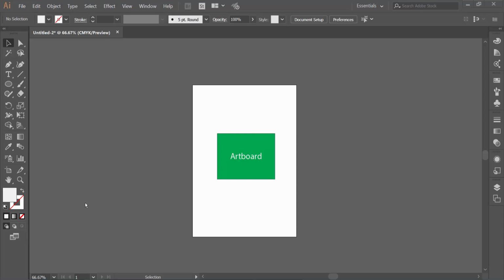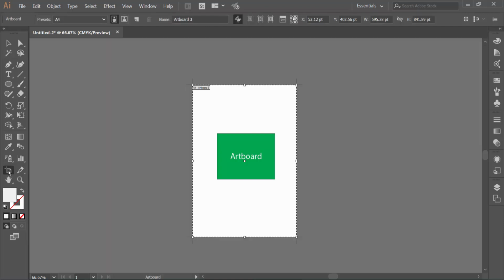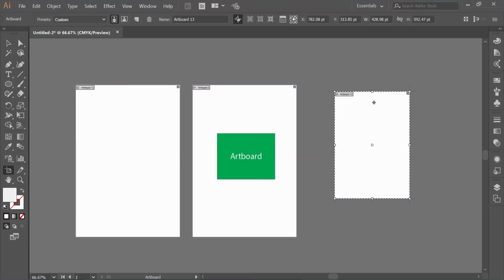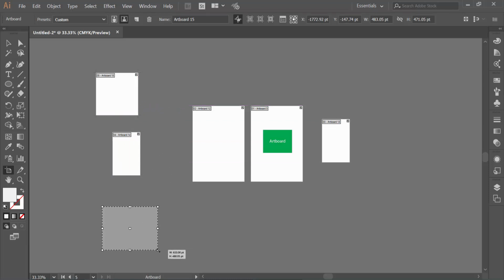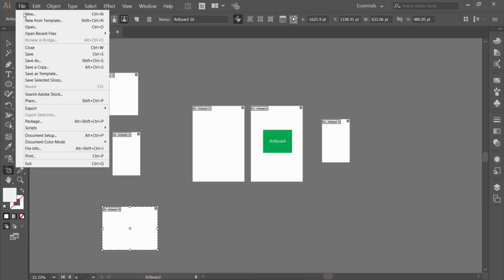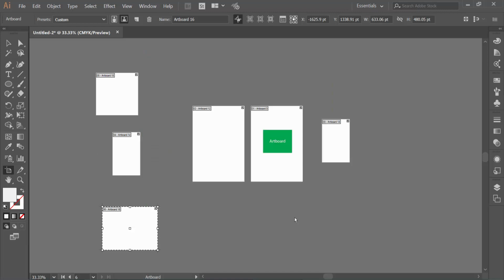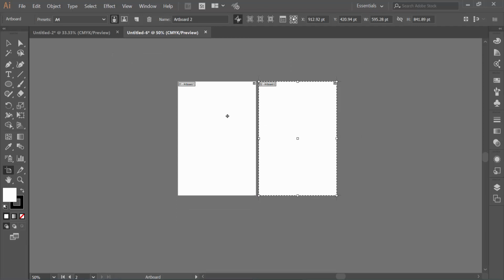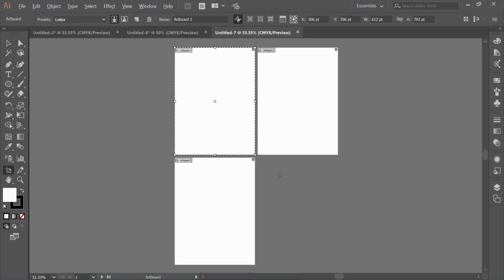How to make multiple artboards in Adobe Illustrator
Hello everyone, Today I will show you, How to make multiple artboards in Adobe Illustrator.